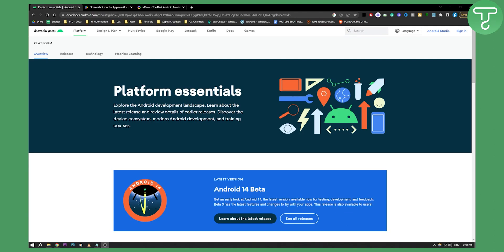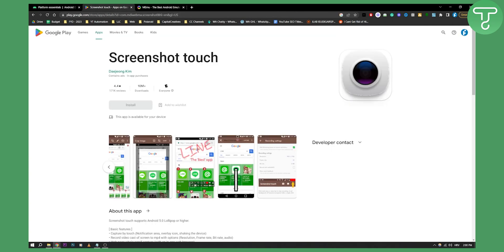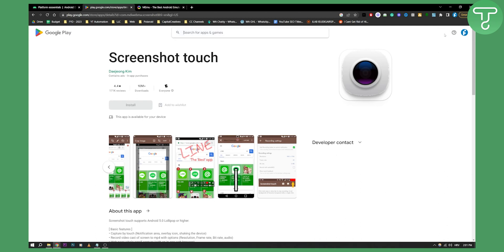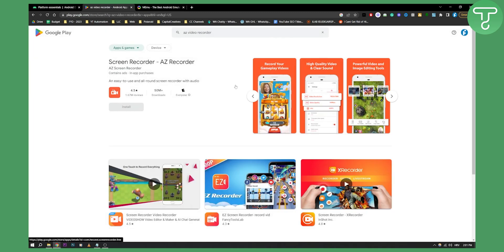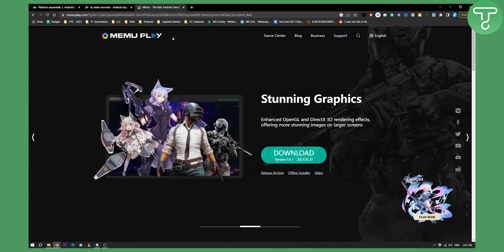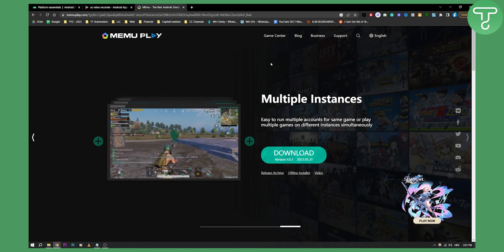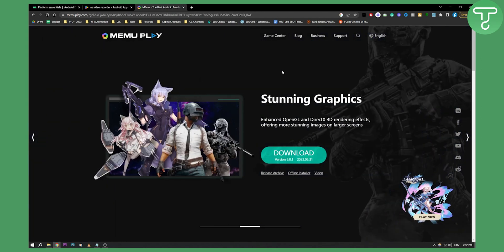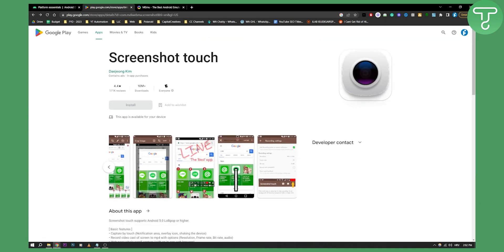How to Screen Record Restricted Apps (Black Screen Problem Fix)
In this video, I will show you how to screen record restricted apps